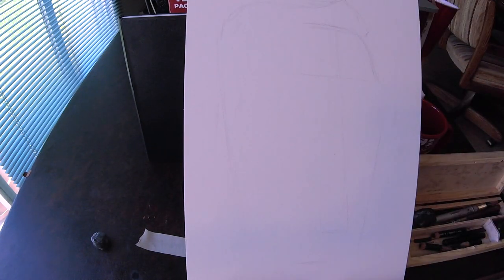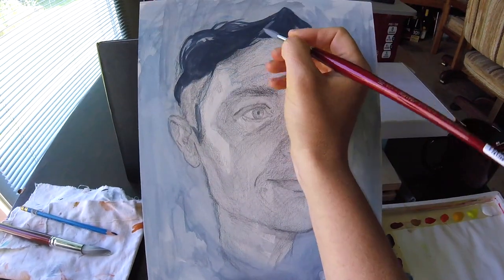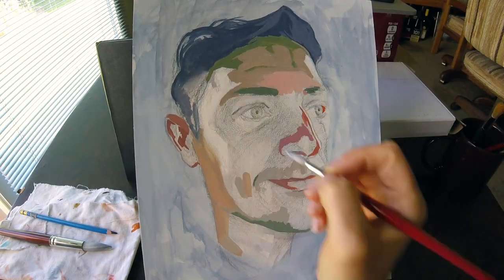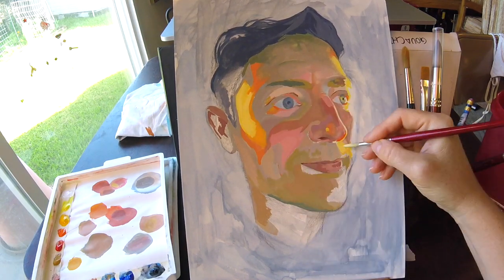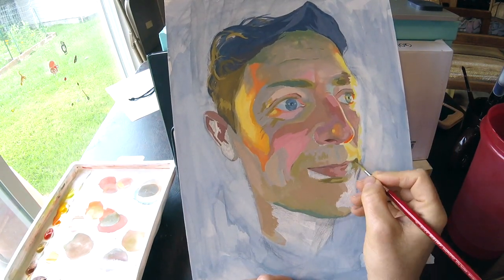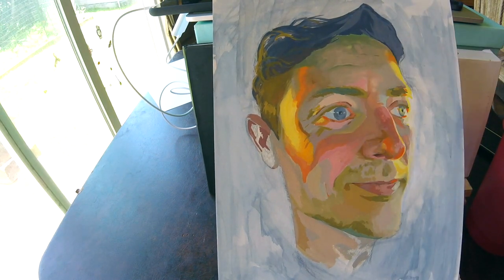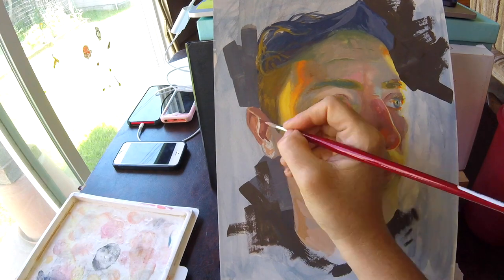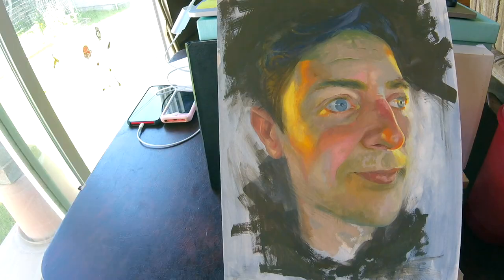"Ryan" - Painting Light, Realistic portrait gouache painting, Californian light, Blending in Gouache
This week we are in Los Angeles and we are going to paint a Portrait of Ryan here 3 years ago, just before we decided to move to Milan Italy and start a brand new life adventure. We are going to deal with a very bizarre and unique image with a double lights lighting situation, with the quality of Californian golden light, with a visual distortion, but maybe most important with the quality of the feeling that that moment carried for me. An atmosphere of excitement and change. Half of this painting was about picking the colors and the saturations and half of the painting was about blending and reaching the quality of edges that made me feel the way I felt.